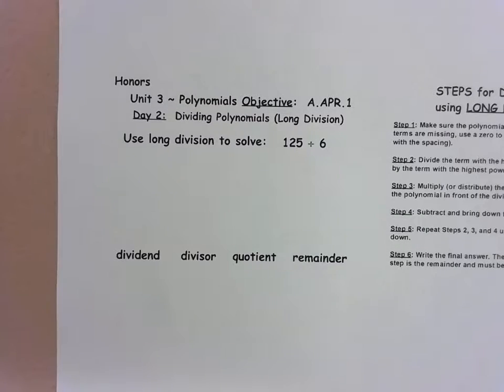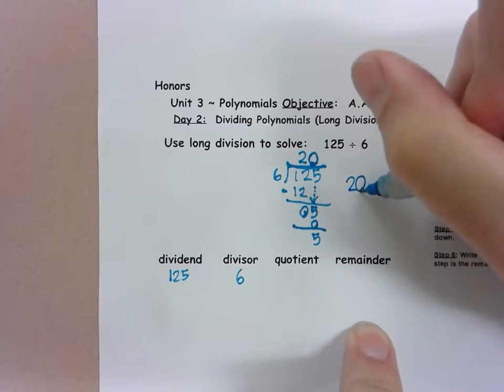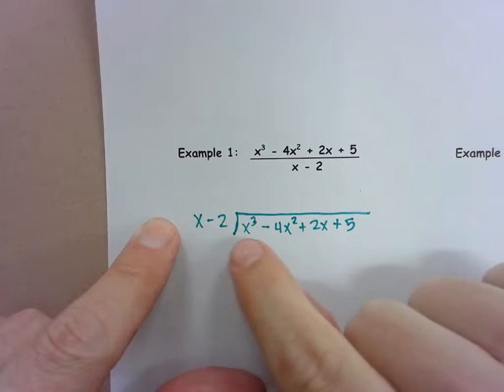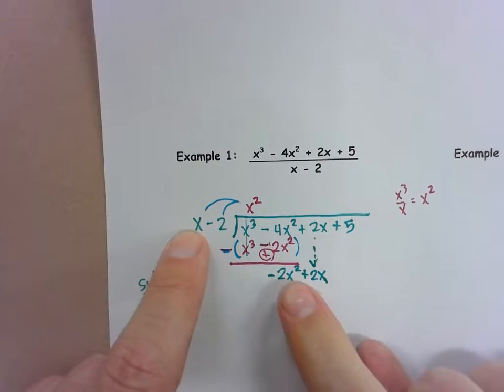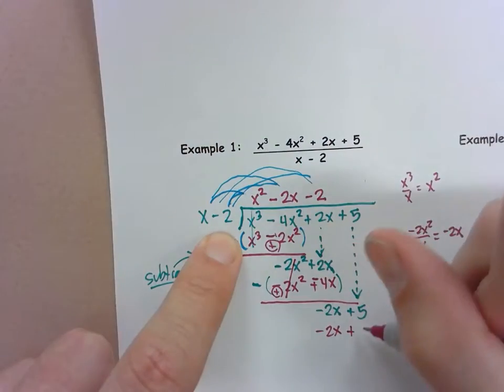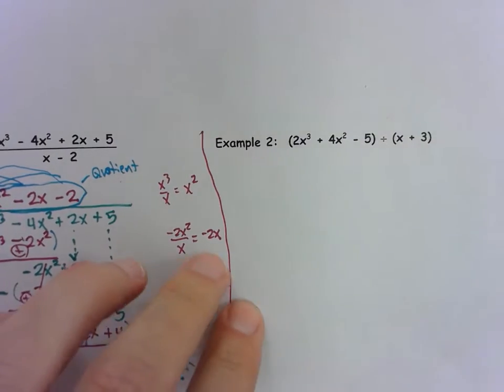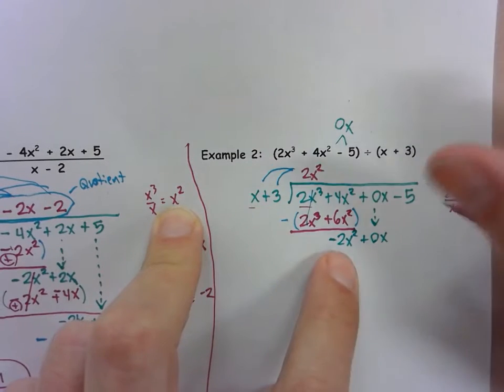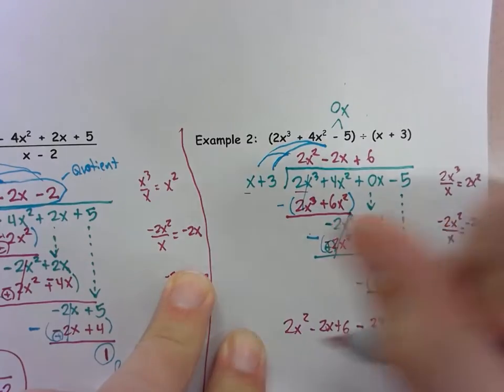Hn Math 3 Unit 3 Day 2 Notes Part 1